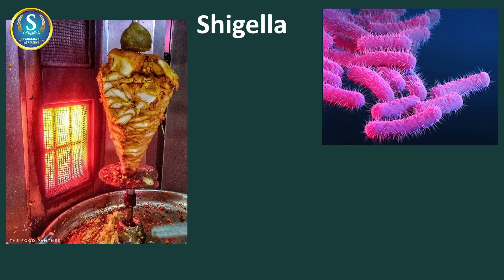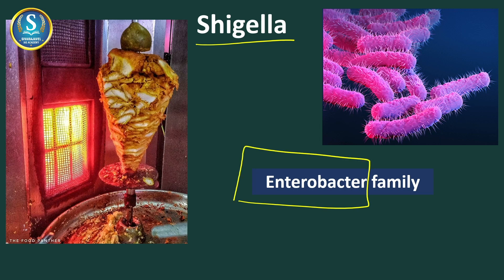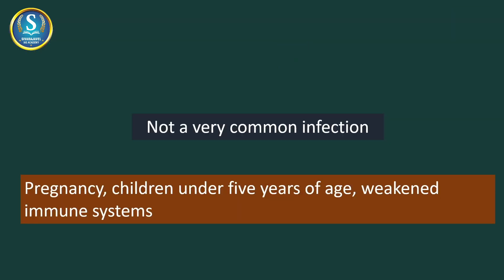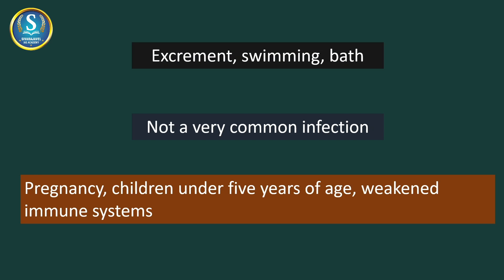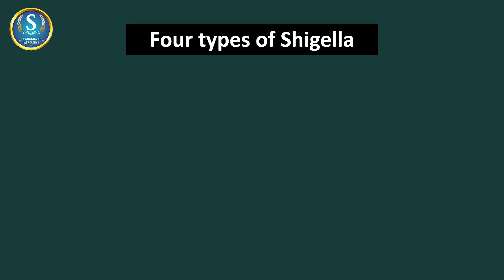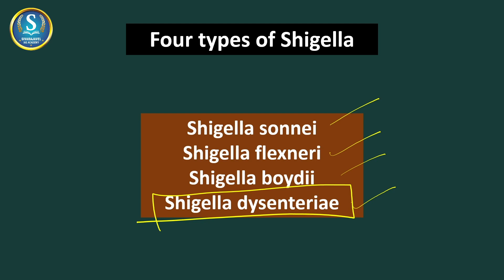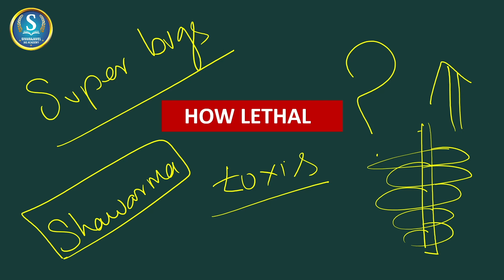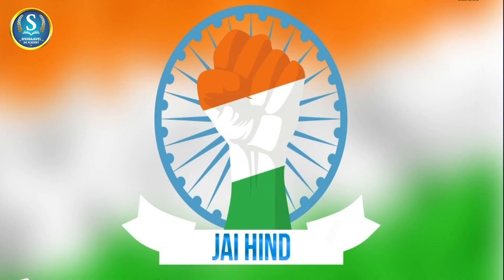Does Shawarma kill ?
S.SIVARAJAVEL, Founder Director of SMART LEADERS IAS ACADEMY with his expert team launches ‘SIVARAJAVEL IAS ACADEMY’. We provide effective guidance and Intensive Classroom / Online Coaching to aspirants preparing for the coveted higher Civil Services including IAS / IPS / IFS / IRS conducted by UPSC. We also provide personalized Classroom / Online Coaching for candidates aspiring to enter the State Civil Services like Group 1 / Group 2 / Group 4 conducted by TNPSC
Why Join with Us?
24/7 availability of staffs for Mentorship of students.
Study materials/ books sculpted with finest content.
Student friendly environment provided by our institute.
‘Connect & Reconnect’ program for self analysis of students.

Chennai - 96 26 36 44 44
Tirunelveli - 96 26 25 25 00
Trichy - 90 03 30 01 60